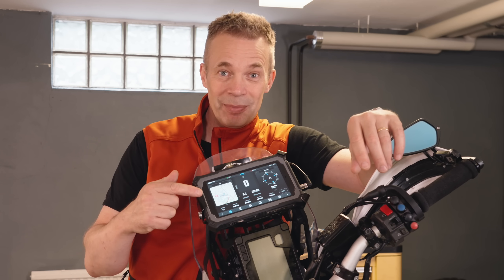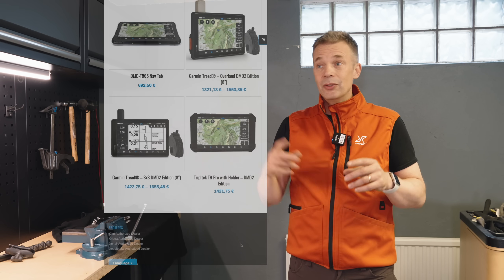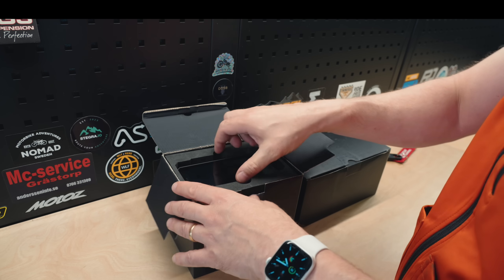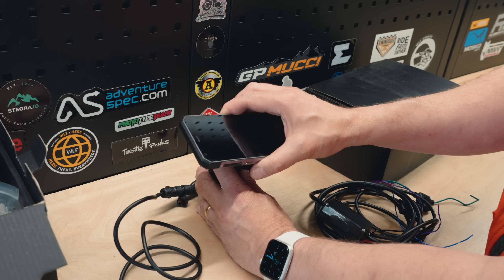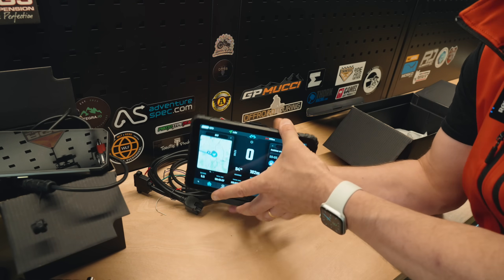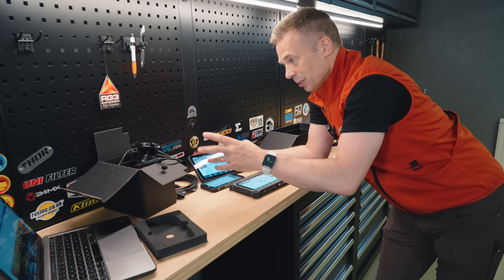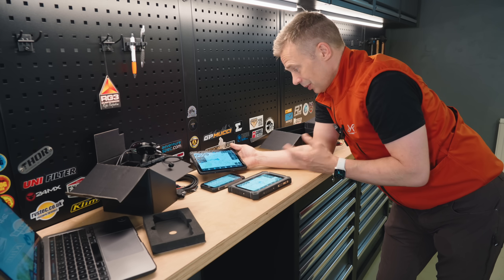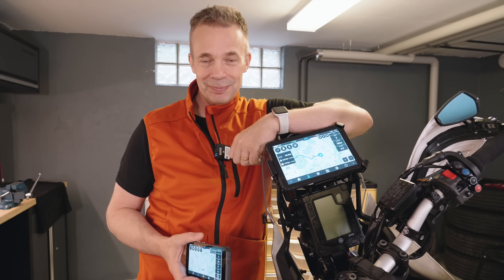Mobile navigation takes a big leap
In the last months things have really moved fast at Thork Racing who makes Drivemode Dashboard 2 (DMD2). With a close relationship to it's users the sofware has taken giant leaps and they has opened the hardware market by licensing other manufakturers to create hardware made for DMD2.

In this video I get you up to speed on what's happening and also show you hands on a few new devices.